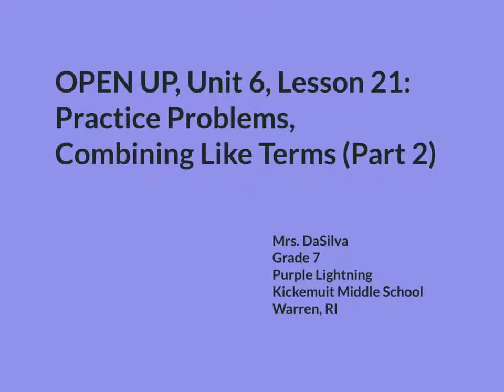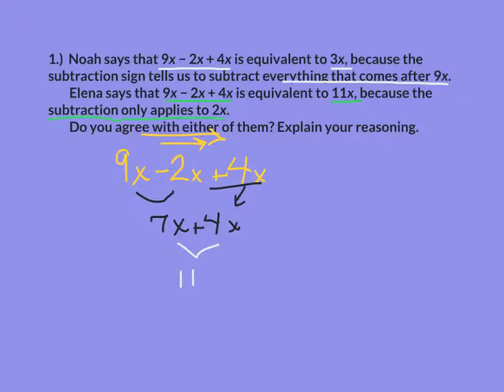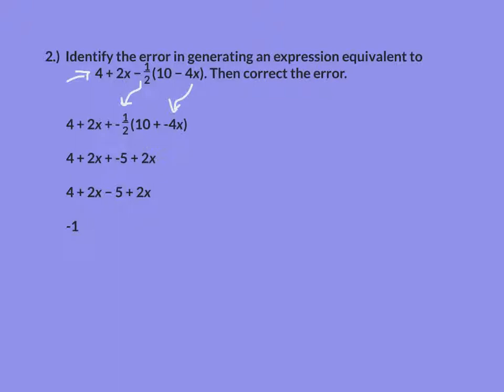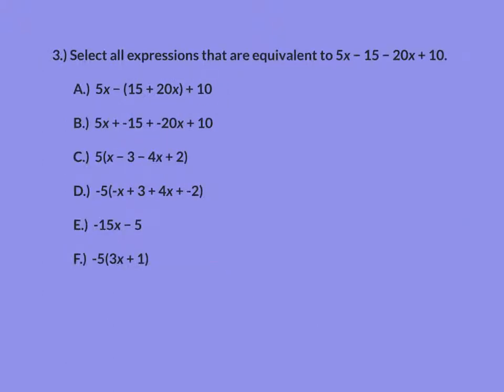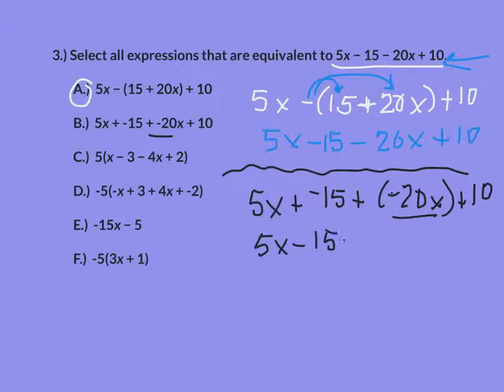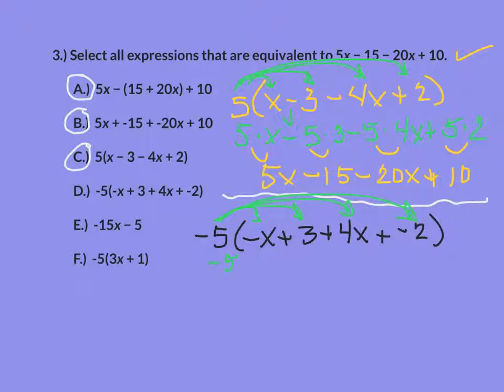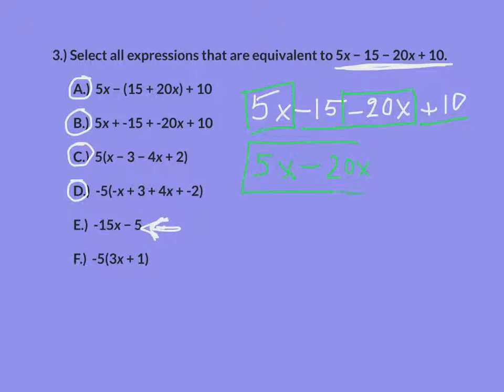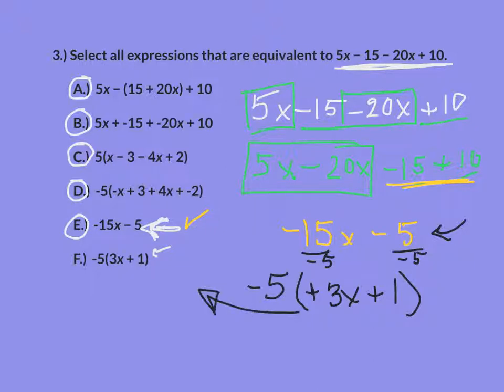OPEN UP Unit 6 Lesson 21 Practice Problems